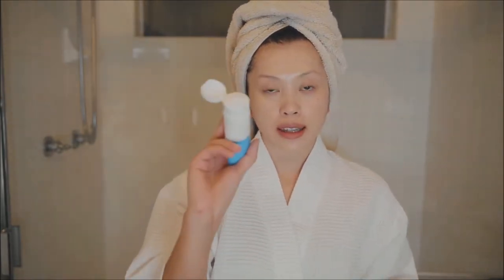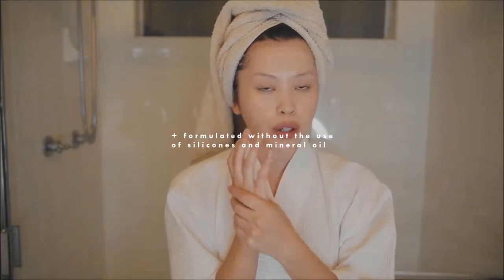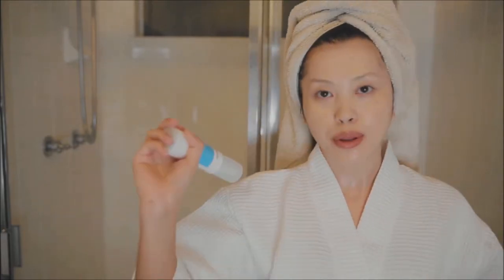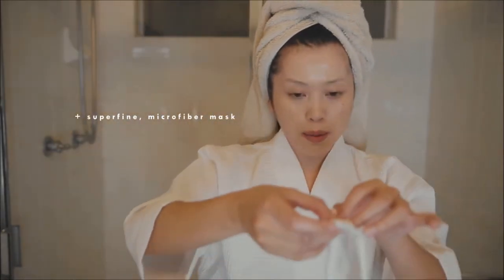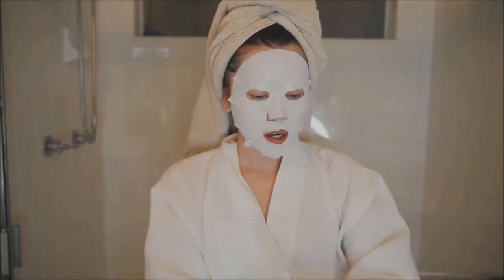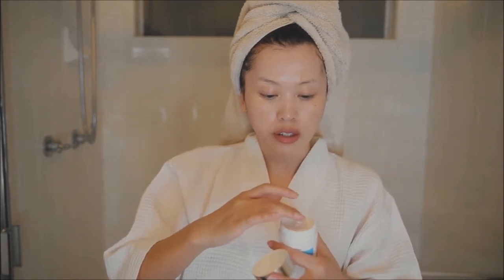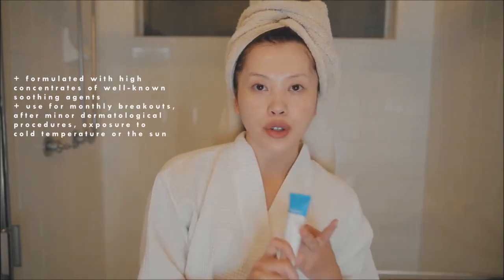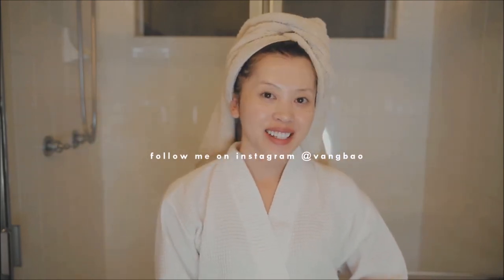K Beauty, ATOPALM REAL BARRIER Night Routine with studio86